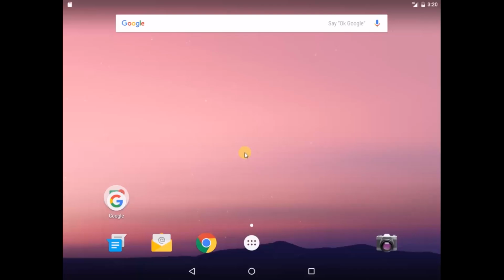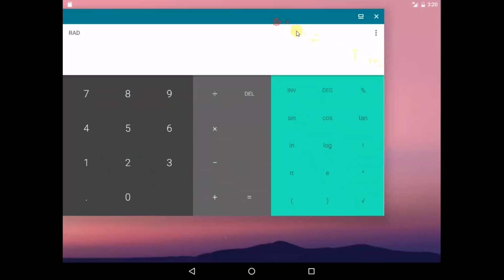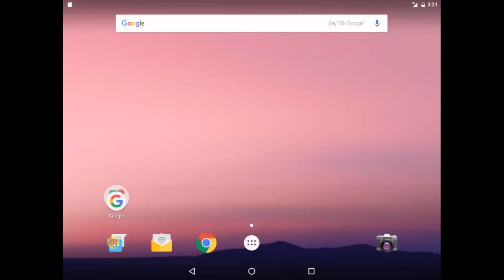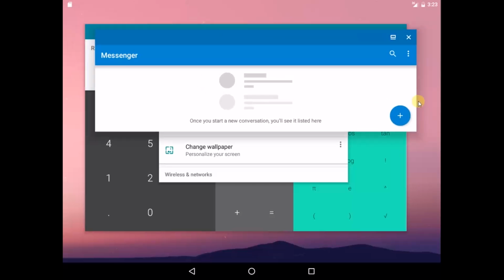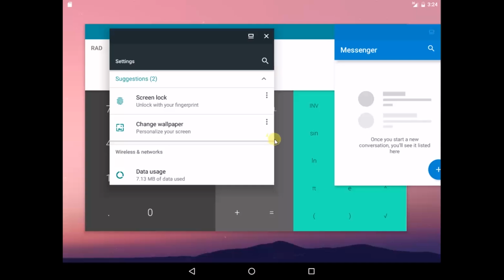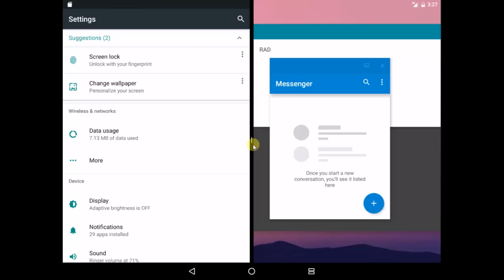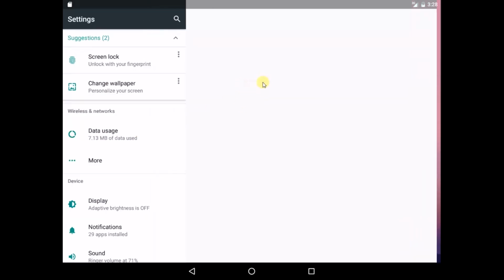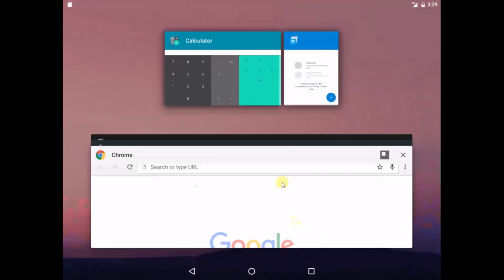A Sneak Peek at Android's Freeform Windows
Google has been working on multitasking in Android for a long time. Last year, when Google released the Android M developer preview, there was a hidden split screen feature buried inside that never made it to the full, final release. Then it became official once the Android N preview came out. Now, developers and tinkerers playing with the Android N preview have found the next evolution of multitasking hiding inside: It’s called Freeform windows.